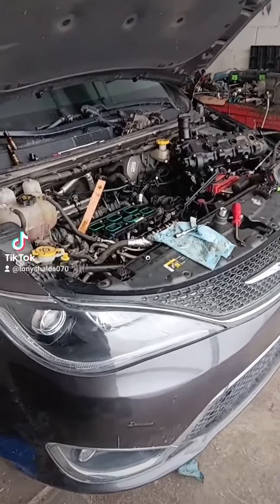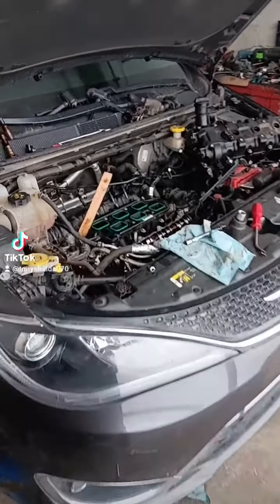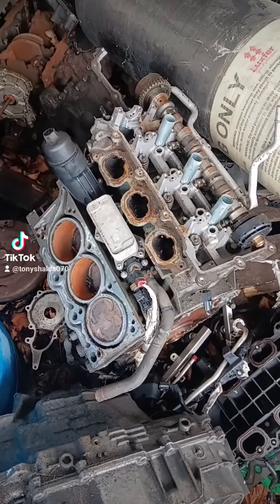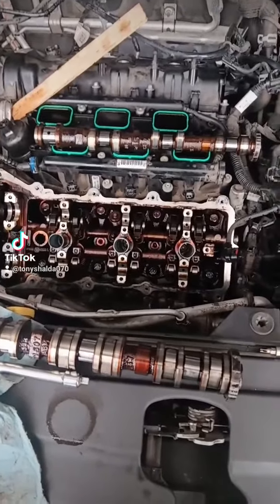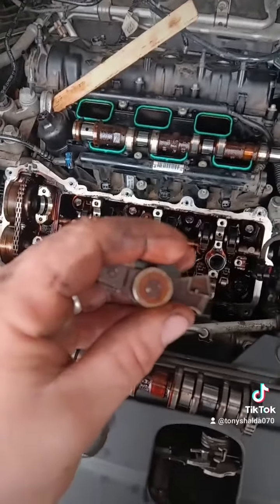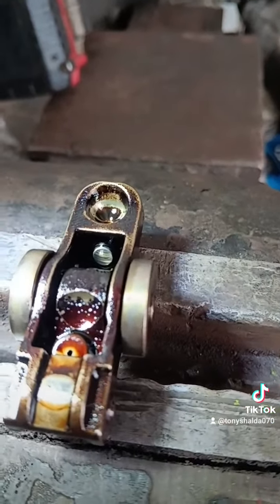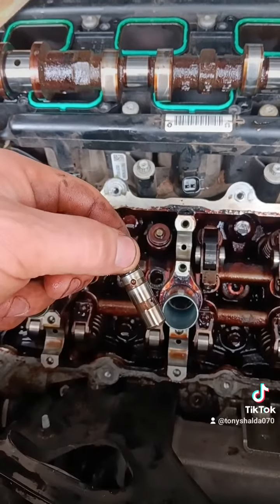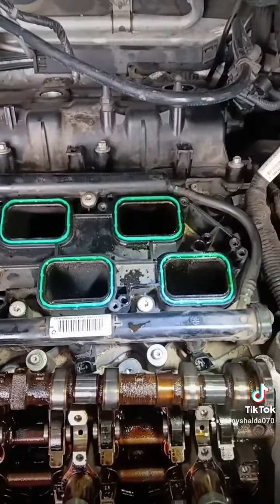2018 Chrysler Pacifica valve trane#automobile